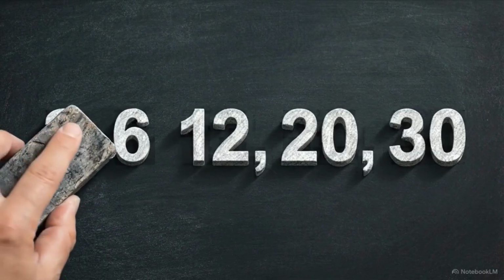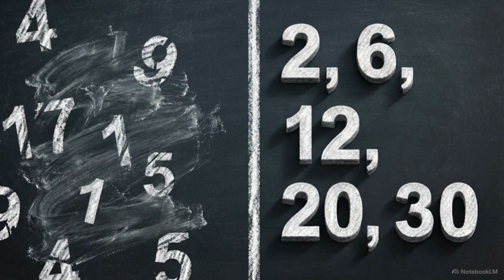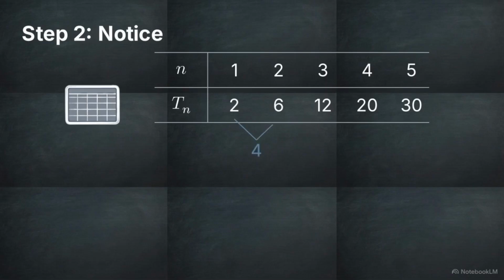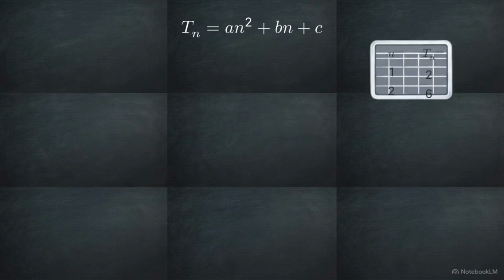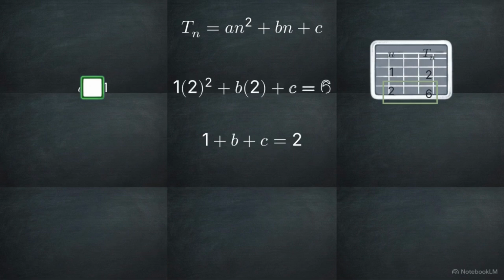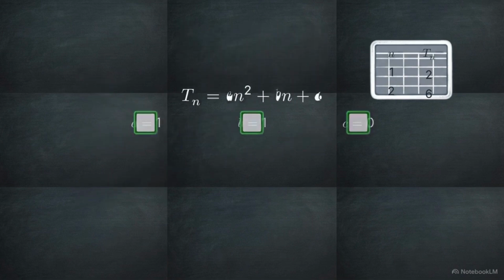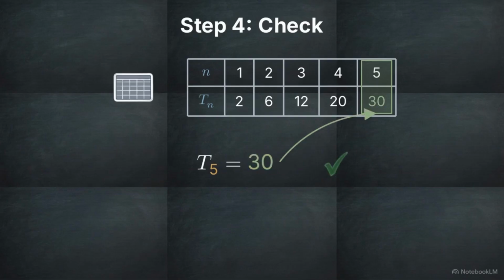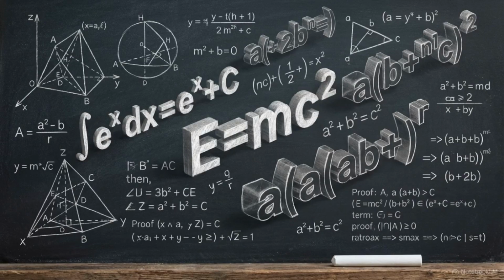Exploring & Generalising Patterns | Grade 12 Maths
Learn to explore, generalise, and prove patterns in sequences. Develop deeper mathematical thinking skills!
In this video, we go beyond basic pattern recognition to explore and generalise patterns using algebraic reasoning.

WHAT YOU WILL LEARN:
- Exploring patterns systematically
- Generalising observed patterns into formulae
- Verifying generalisations with specific cases
- Linking patterns to sequences and series
- Building algebraic reasoning skills
- Challenging problems to extend your thinking

This video is part of the Grade 12 Sequences & Series playlist.